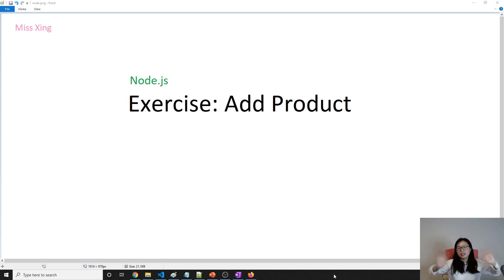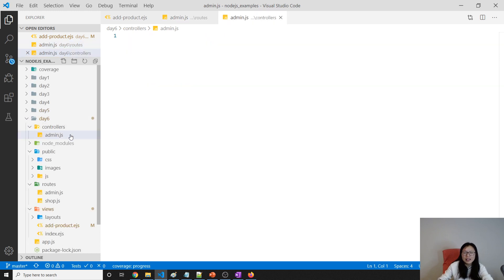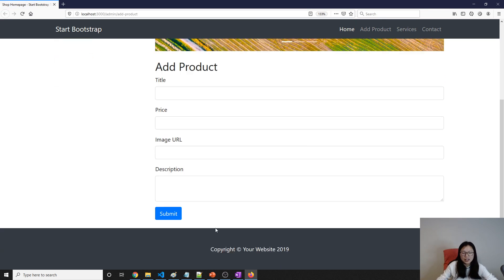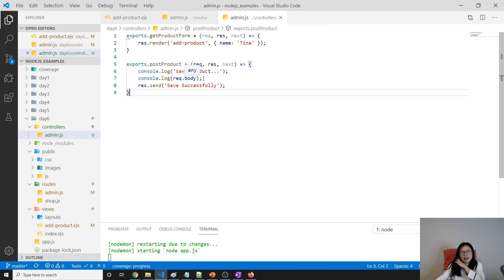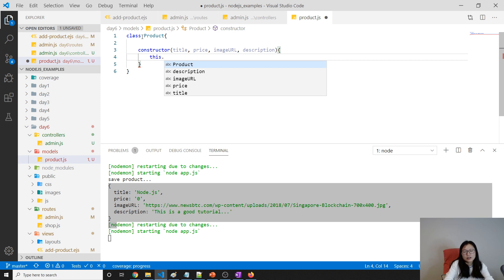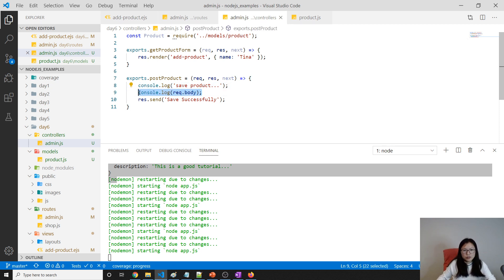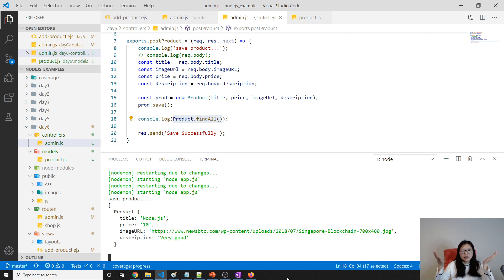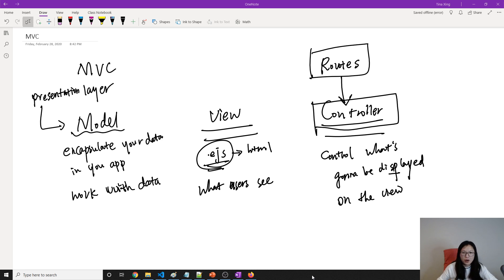Node.js | Express.js - Exercise: Add Product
In this video, shows you how to apply MVC design pattern by using adding product exercise.